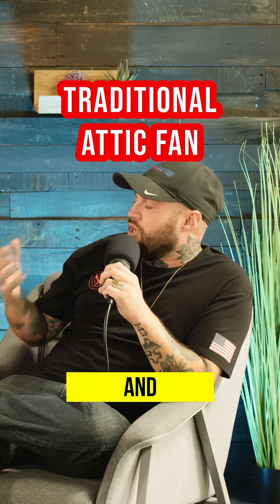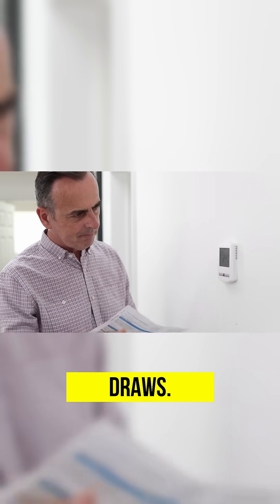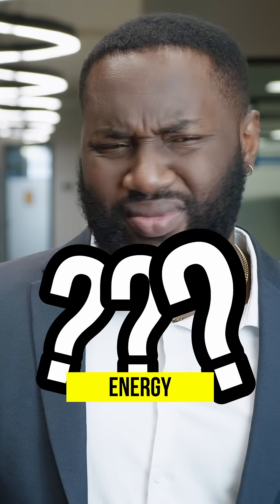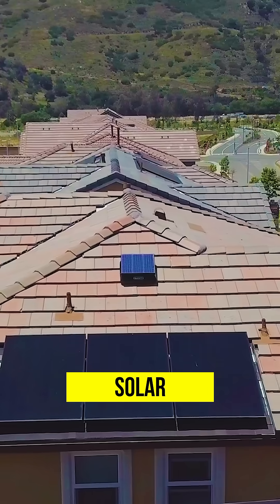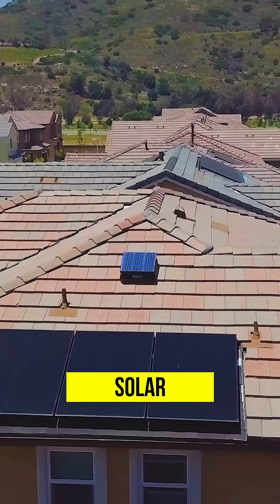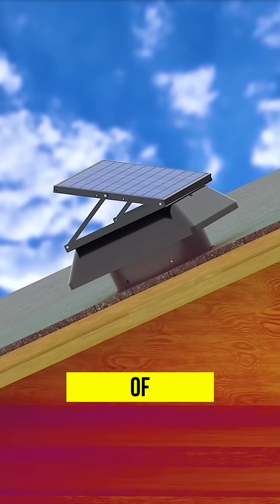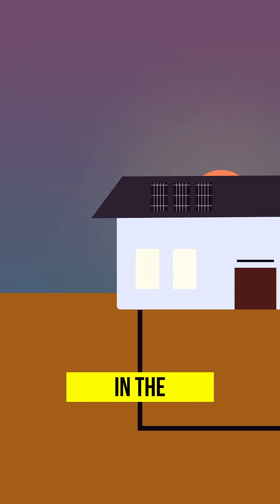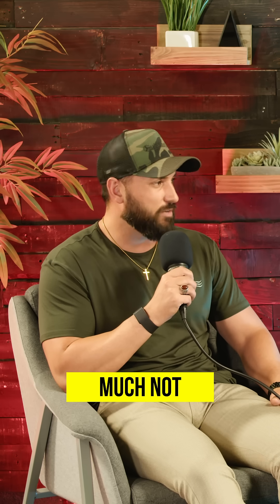Traditional Attic Fan vs Solar Attic Fan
The differences between these two styles of attic fans explained